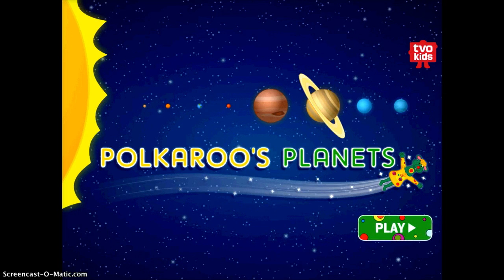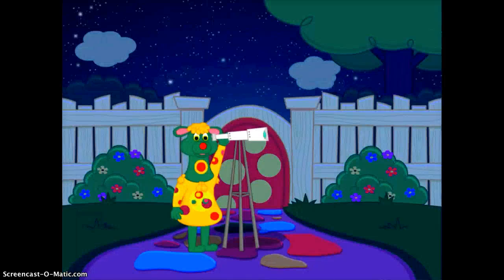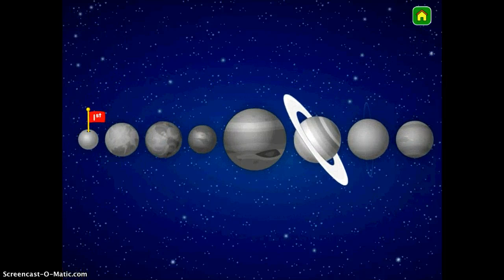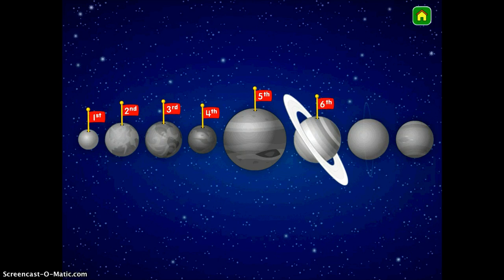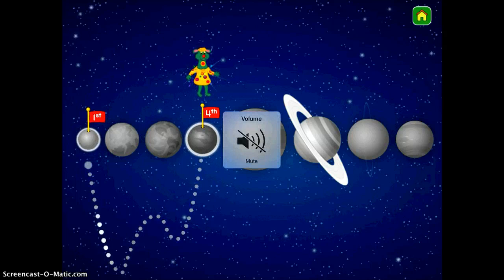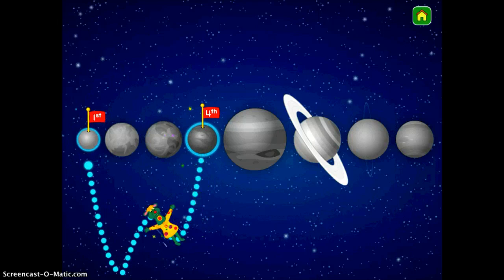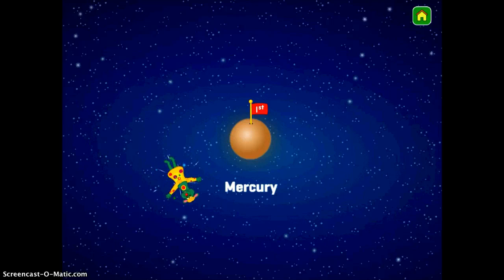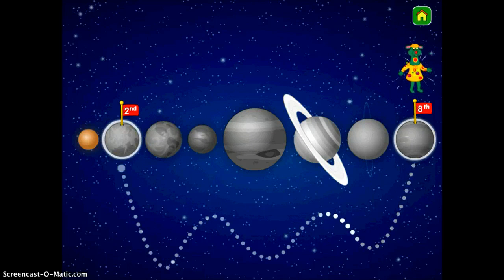Polkaroo's Planets App Demonstration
Breif demo of the app.